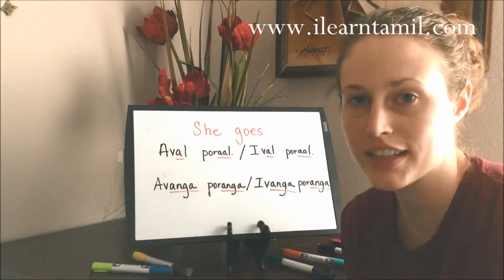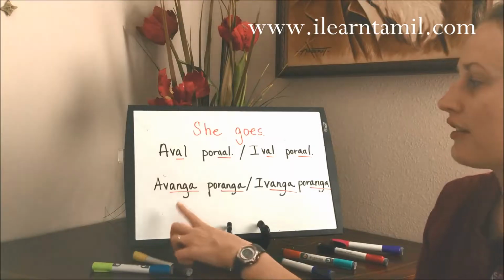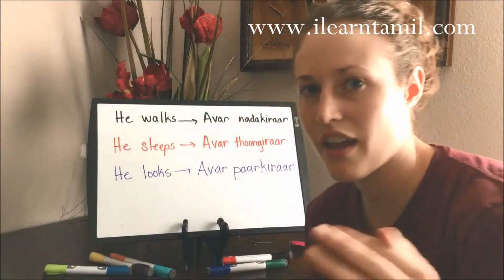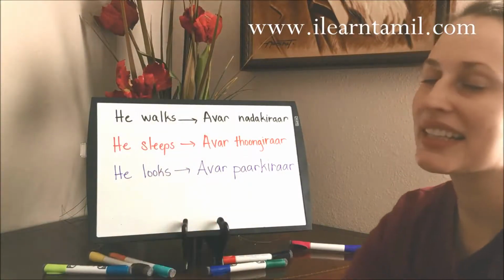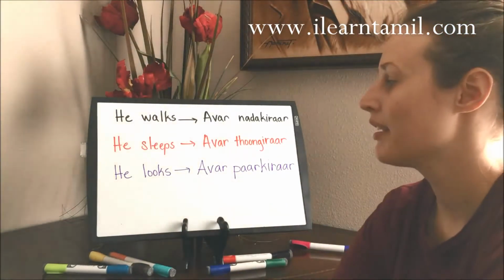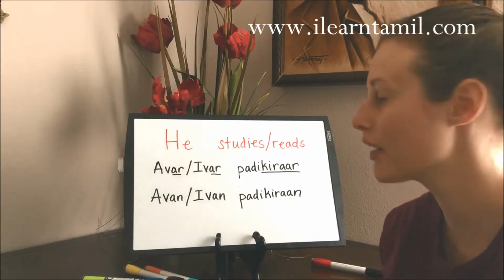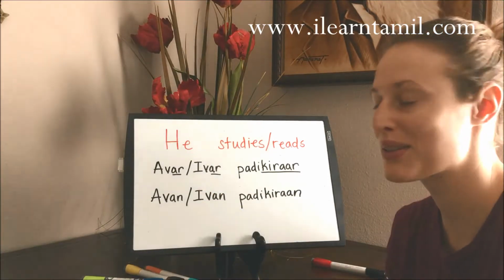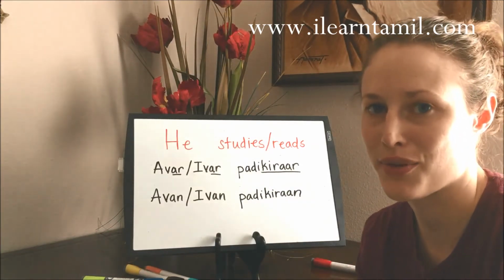Tamil conversation practice (verbs ) part7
With over ten years of experience in spreading the joy of learning Tamil to over two thousand students, our team at ilearntamil.com are well trained and dedicated to teach anyone interested in learning this beautiful language.

Tamil for foreigners - Learn Tamil through English :by our student Marla